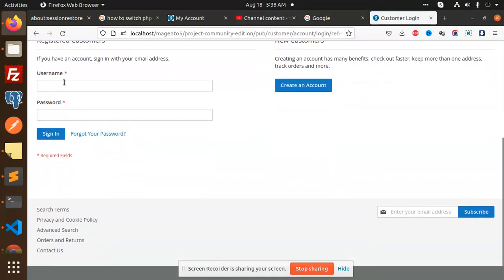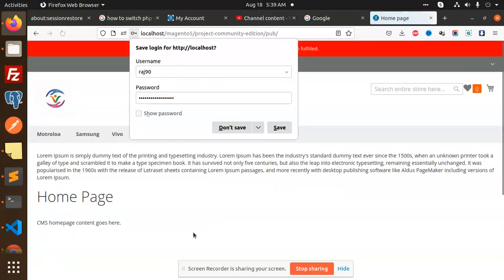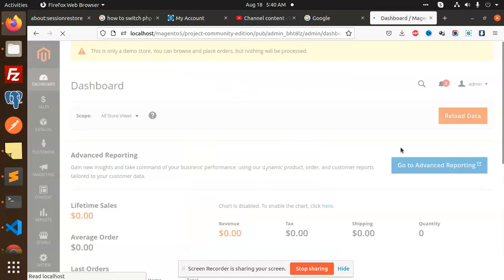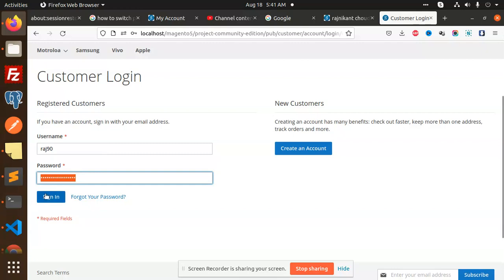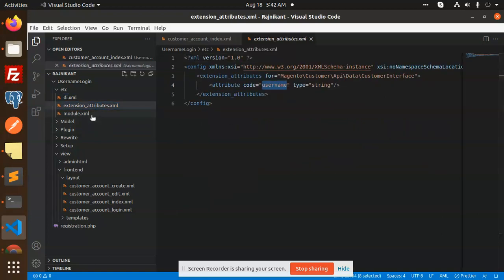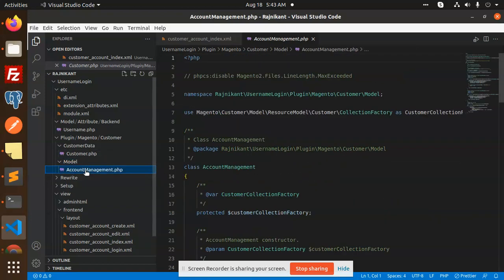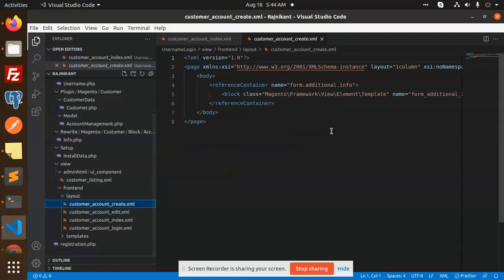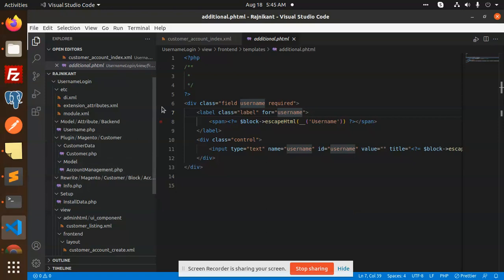How to Use Email or Username Login In Magento 2 | Magento 2 Tutorial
How to Use Email or Username Login In Magento 2
Magento login with username instead of email